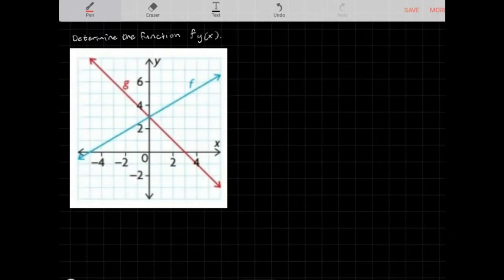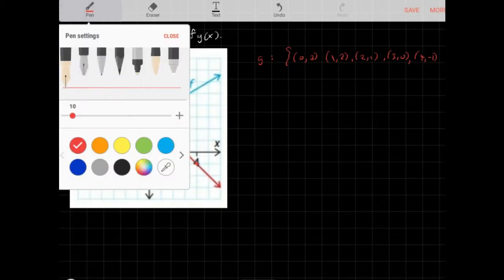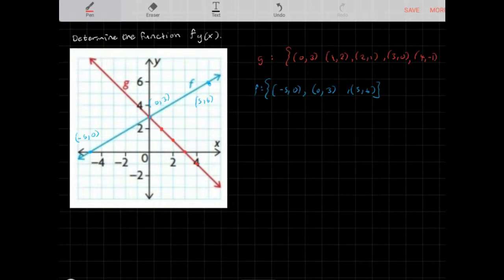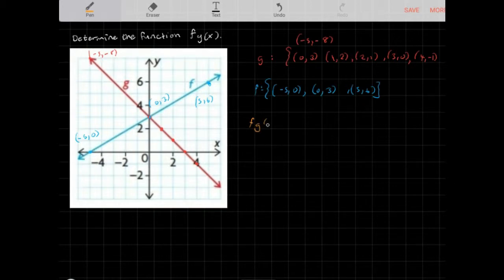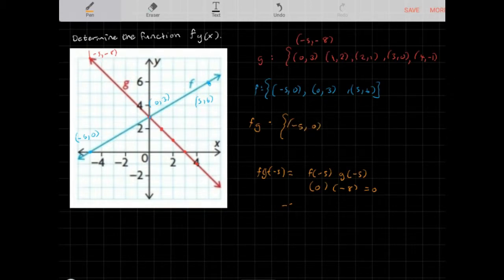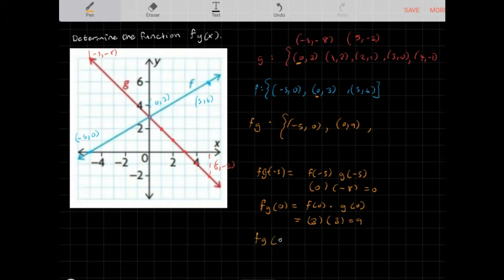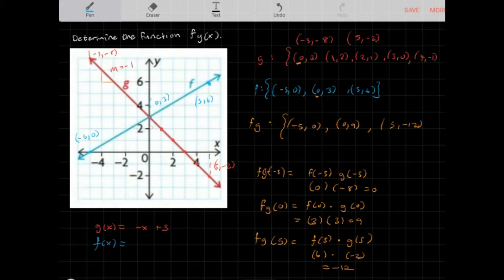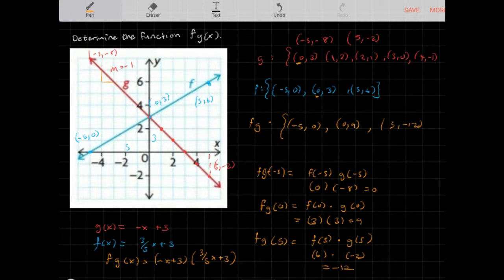Section 1.4.1 - Operations with Functions using Graphs Ex.3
Sub section 1.4 - Combinations of Functions
Example 3

Description: Multiplying functions graphically